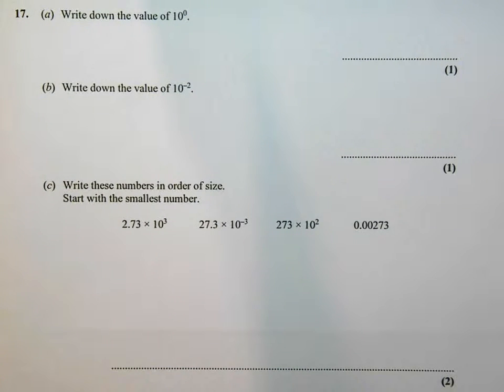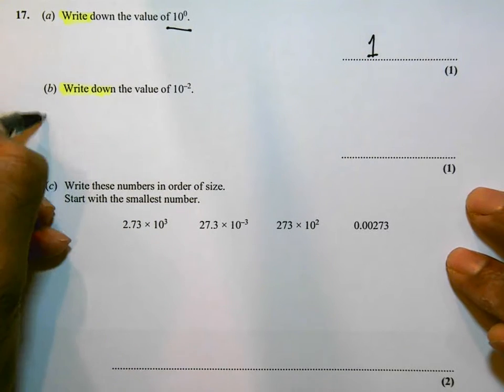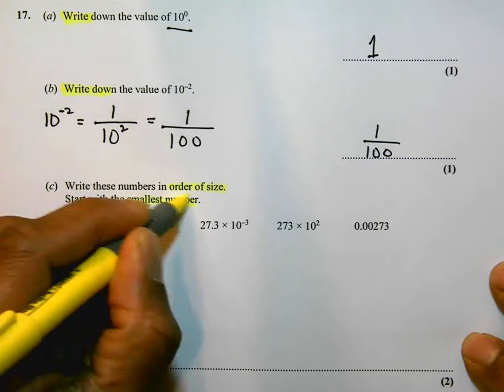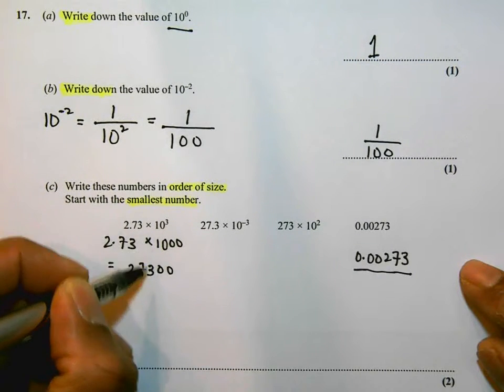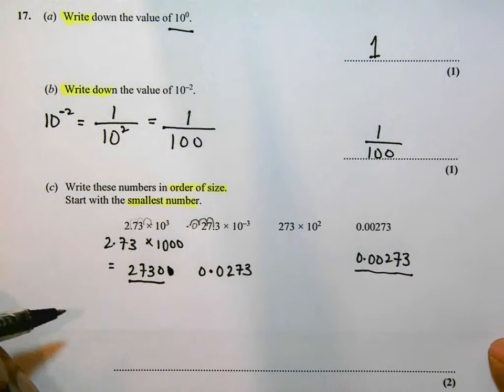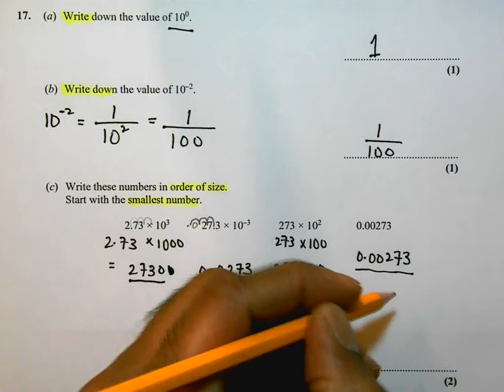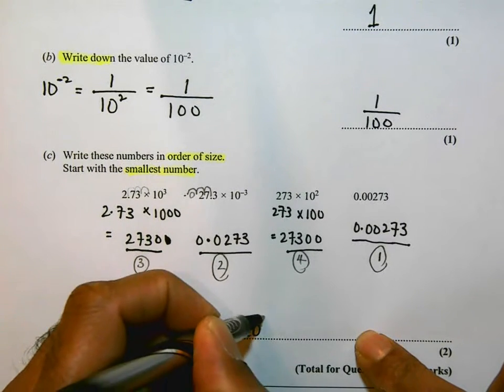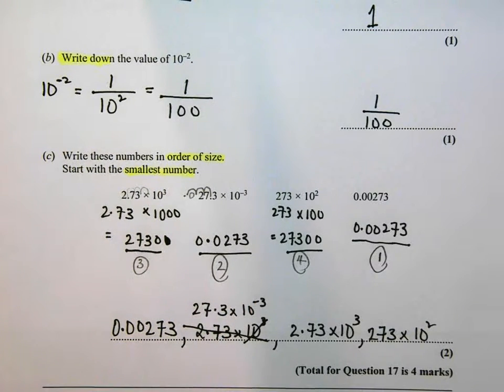Q17 June 2014 Higher P1